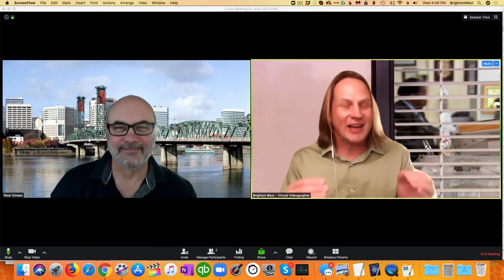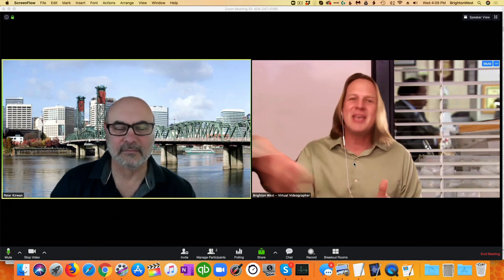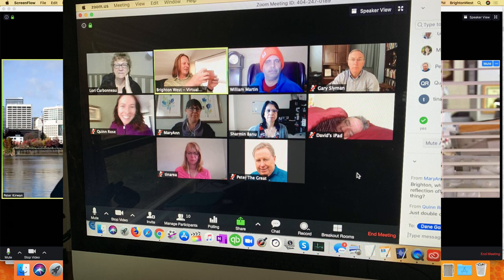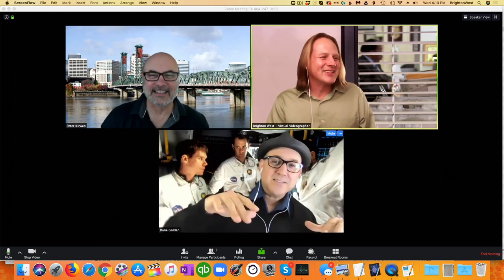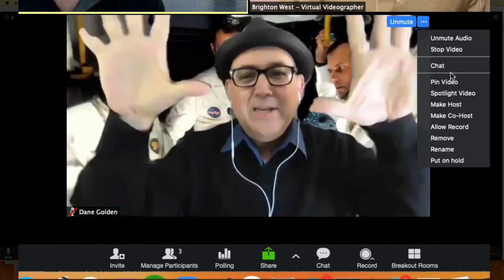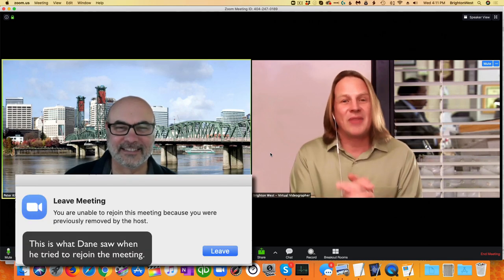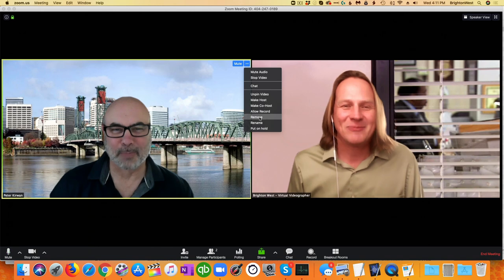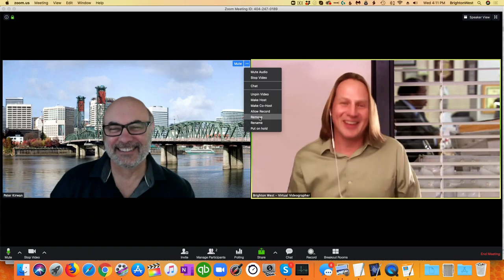How to Remove Zoom Bombers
Zoom Bombers. Zoom Trolls. Zoom Hijackers. Zoom Pranks. Or just someone who does not belong. How do you remove them from your zoom video call? Brighton West shares the answers.

Online Zoom Video Conferences are being interrupted by uninvited guests more often as more people work from home during COVID-19. You need to know how to remove attendees before someone shows up unexpectedly.

This happened to me just yesterday. Someone got on my Zoom call and promptly curled up in bed and started snoring. And that's pretty benign. I've heard of people projecting porn into other people's zoom rooms :-(